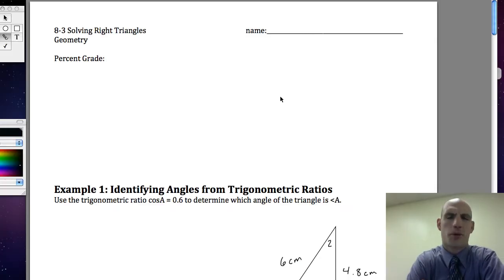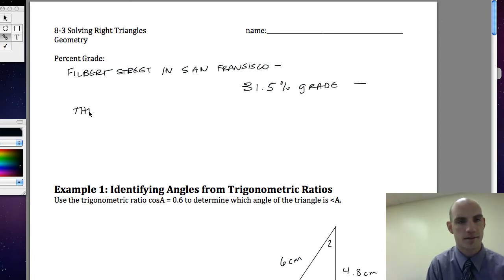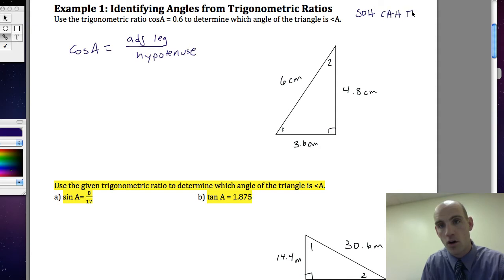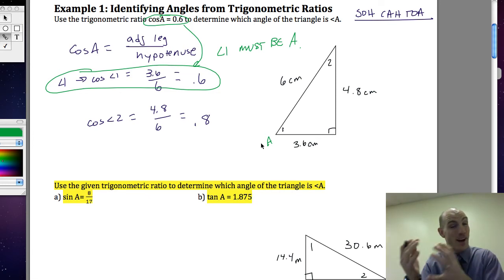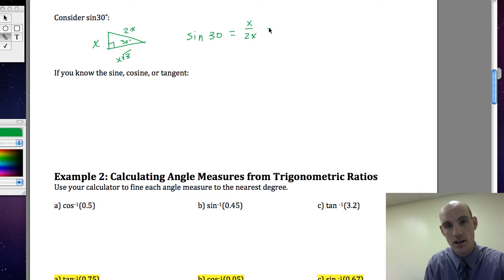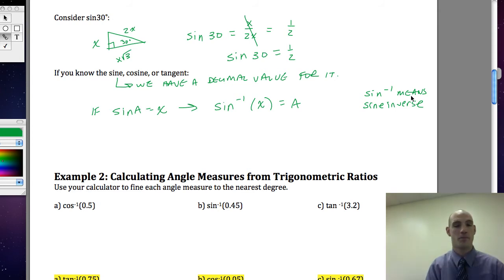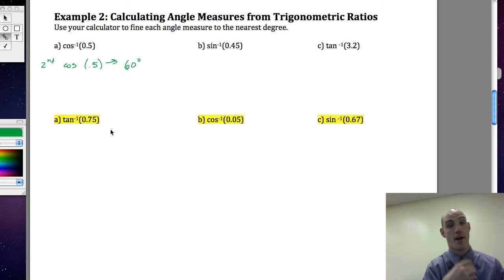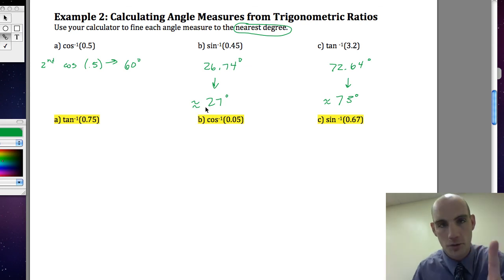Inverse Trig Ratios.mp4